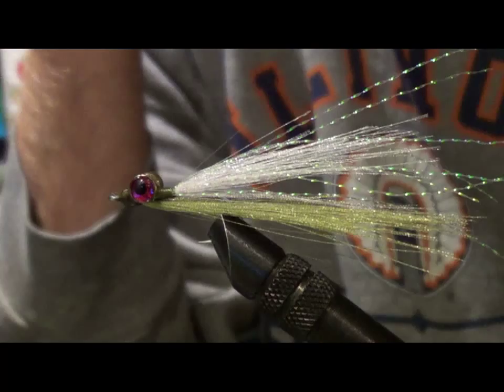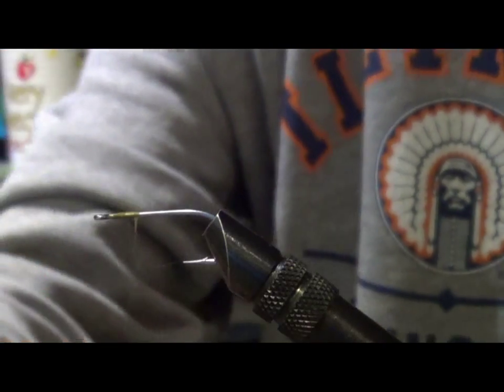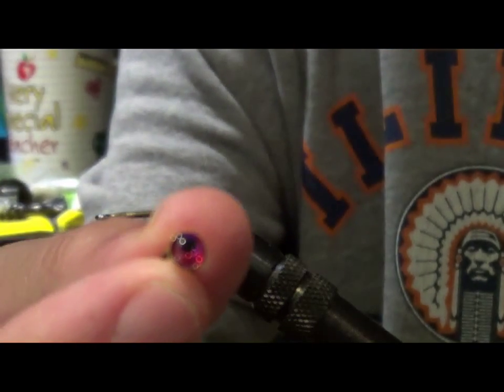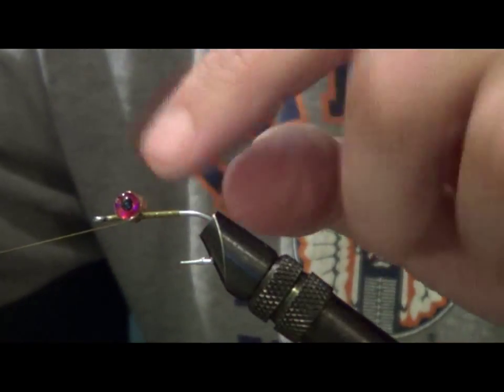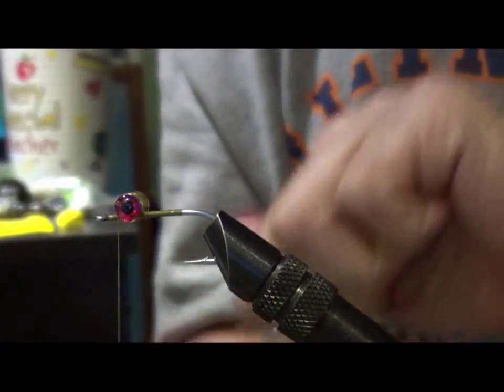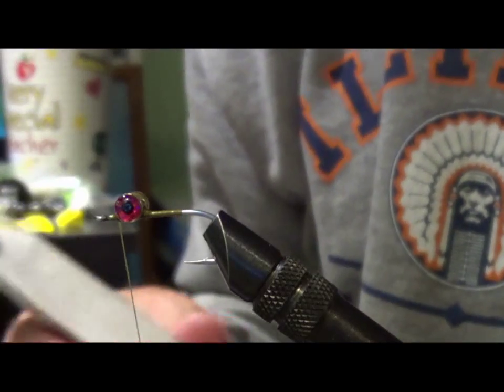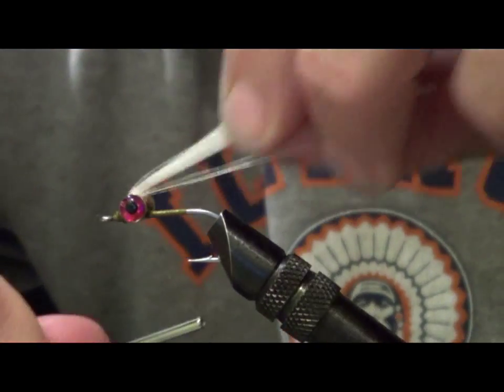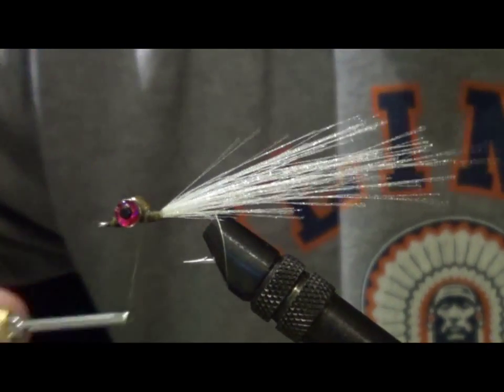Tying the Frosty Minnow for Smallmouth Bass